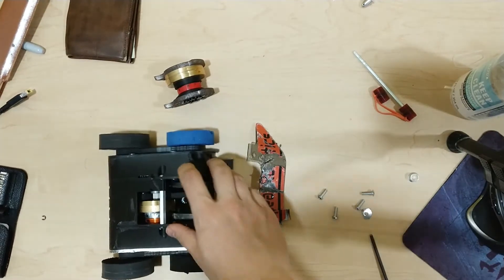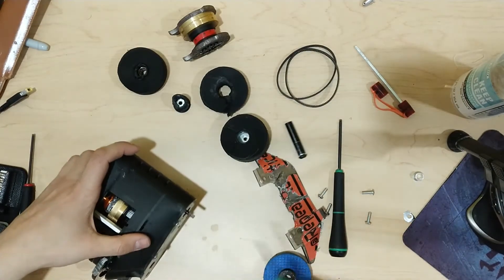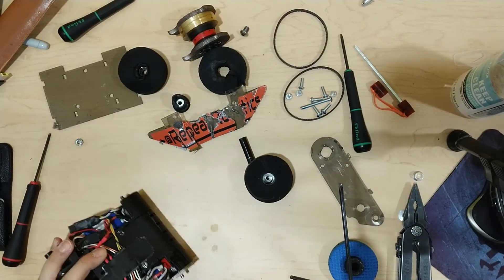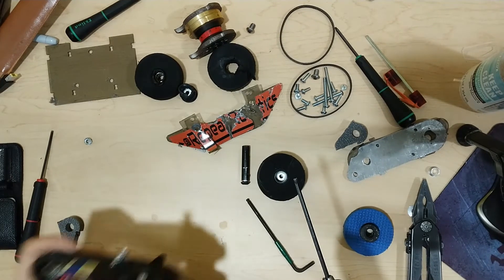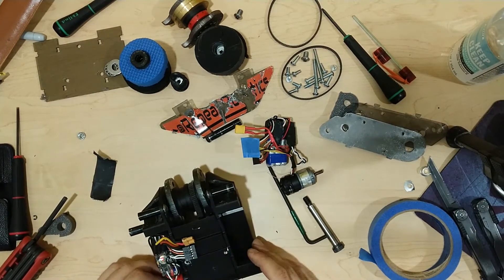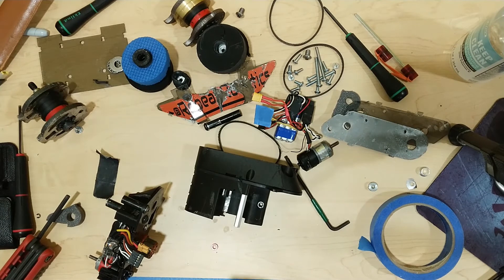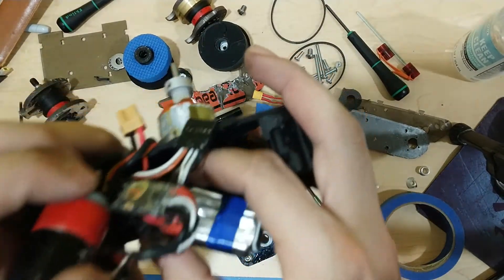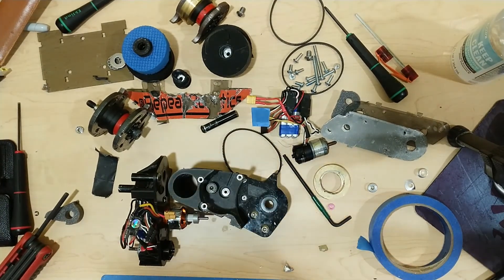hound post fight teardown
this is a teardown of my robot "Hound" after the Spinner's Spring 2021 competition